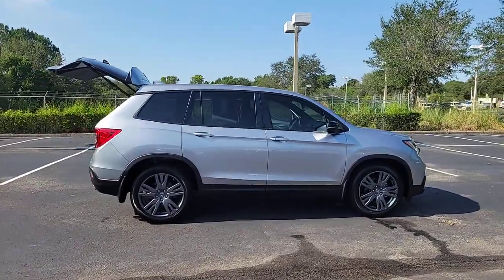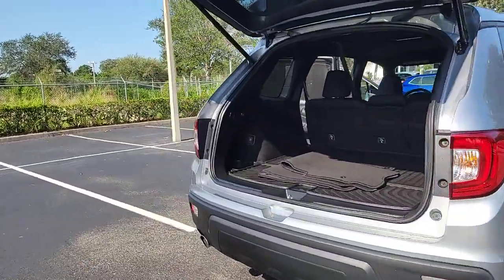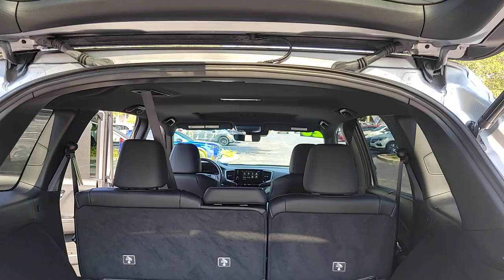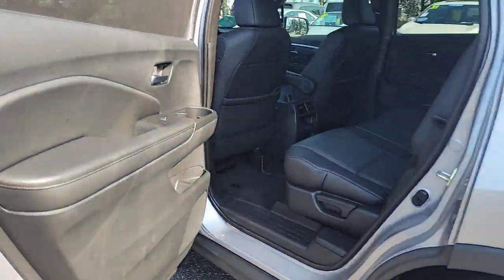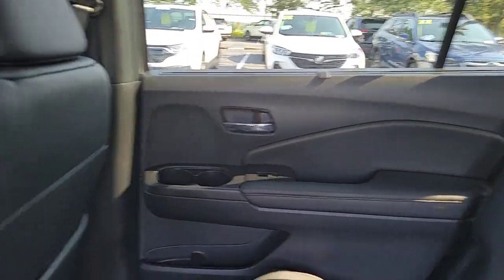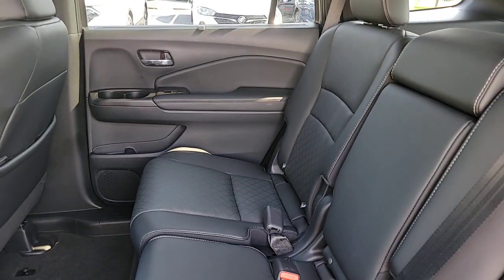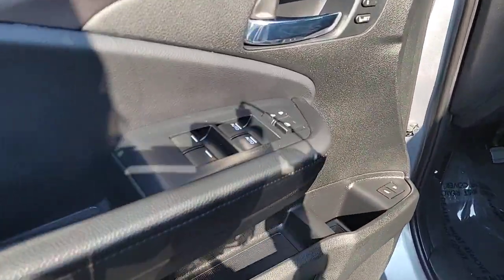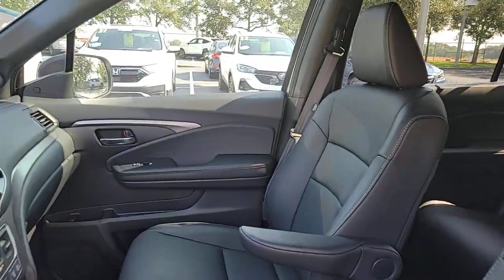2020 Honda Passport Winter Garden, Clermont, Winderemere, Winter Park, The Villages, FL PM744093A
Used 2020 Honda Passport EX-L available at Headquarter Honda in Winter Garden, Florida. Servicing the Winter Clermont, Winderemere, Winter Park, and The Villages, FL area.

Headquarter Honda
17700 State Road 50

2020 Honda Passport EX-L 3.5L V6 24V SOHC i-VTECPRE-AUCTION PRICED!!, LOCATED AT HEADQUARTER HONDA..., HONDA CERTIFIED***7 YR/100K WARRANTY***BUY WITH CONFIDENCE, No accident history and one owner on Carfax, Leather, Limited Lifetime Car Washes, Balance of Remaining Factory Warrantys, Apple or Android Car Play, Bluetooth, Back Up Camera, Passport EX-L, A/V remote: CabinControl, ABS brakes, Alloy wheels, AM/FM radio: SiriusXM, Apple CarPlay/Android Auto, Brake assist, Electronic Stability Control, Exterior Parking Camera Rear, Forward collision: Collision Mitigation Braking System (CMBS) + FCW mitigation, Front dual zone A/C, Fully automatic headlights, Heated door mirrors, Heated front seats, Lane departure: Lane Keeping Assist System (LKAS) active, Leather-Trimmed Seats, Memory seat, Power driver seat, Power Liftgate, Power moonroof, Power steering, Power windows, Radio: 215-Watt Audio System w/7 Speakers, Remote keyless entry, Speed control, Speed-sensing steering, Steering wheel mounted audio controls, Turn signal indicator mirrors.Priced below KBB Fair Purchase Price!Headquarter Honda always provides the Best Customer Service on the Best Selection of Value Based Priced Vehicles in our market, so hurry before the one you want sells!Awards:* ALG Residual Value Awards, Residual Value AwardsWe are conveniently located just a few minutes West of Downtown Orlando, just off the Florida Turnpike between Winter Garden and Clermont! Its one of the easiest drive in Central Florida! Remember: Headquarter Honda Gets You There! So take the easy drive from almost anywhere in Central Florida to visit us or just call one of our Professional Inventory Specialist for more information and schedule a VIP appointment.